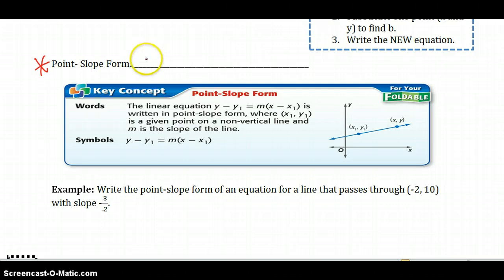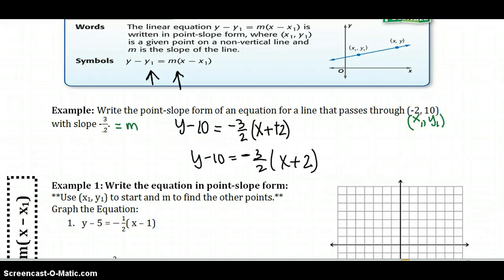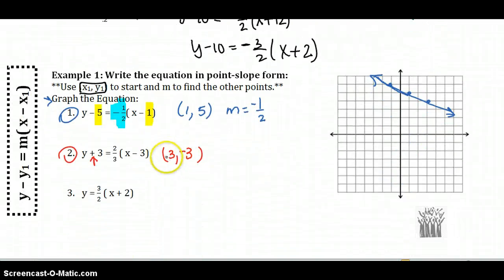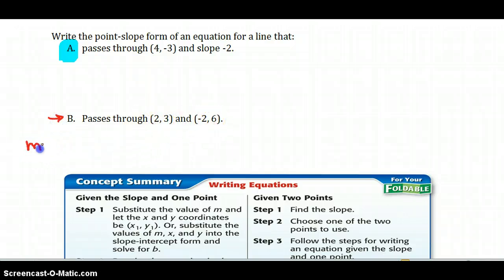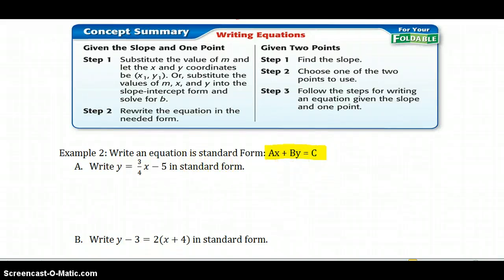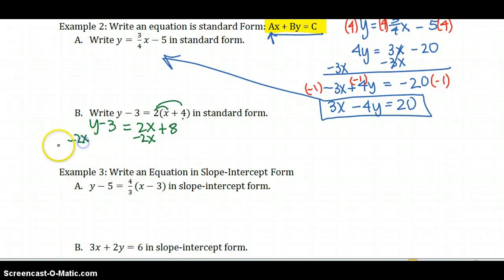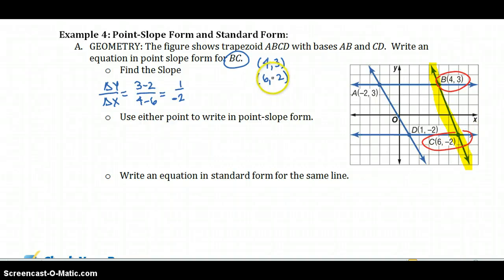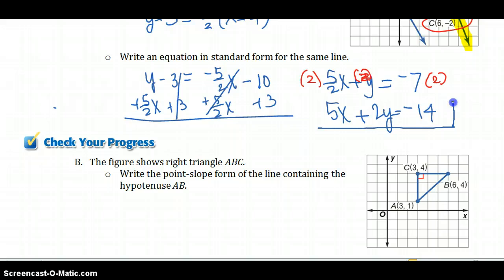Algebra 4.3 Point Slope Form